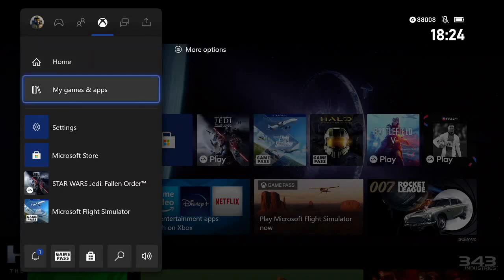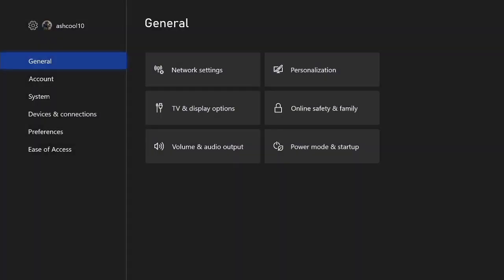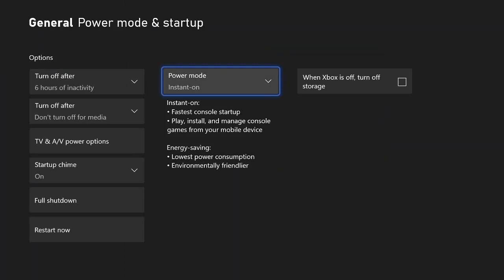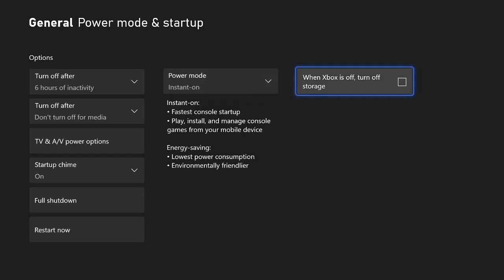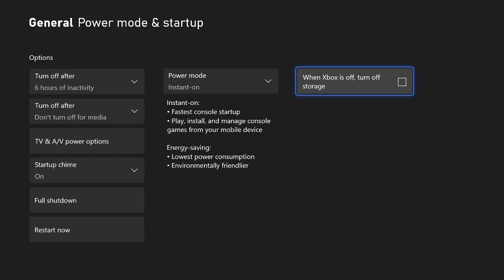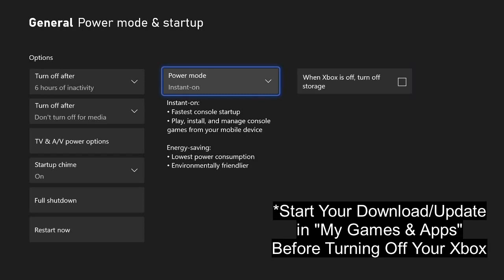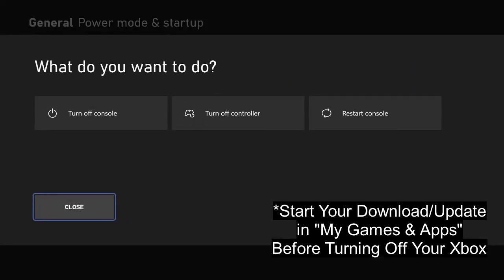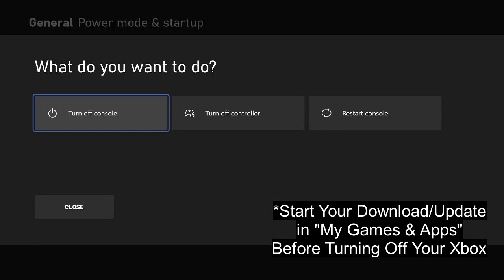How to Update Your Games Faster on Xbox Series X [Increase your Download Speed!]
In this video, I will show you how to update your games faster and increase your download speed. This works 100% and will guarantee a decrease in update times! This will help eliminate all the unnecessary background updates that your console naturally does that slows down your internet.

This tutorial also works for Xbox One, Xbox One S, Xbox One X, Xbox Series S, and of course, the Xbox Series X.

Steps:
Go to Settings -- Power Mode & Startup
Uncheck (When Xbox is Off, Turn Off Storage)
Power Mode = Instant-On
Start your Update, Install, or Download in My Games & Apps
Turn Xbox Off with your Controller, this puts the console in sleep mode.

Following this steps will turn off all background stuff that slows down your updates. Plus getting away and not watching paint dry will help tremendously in what seems like a long, big update.